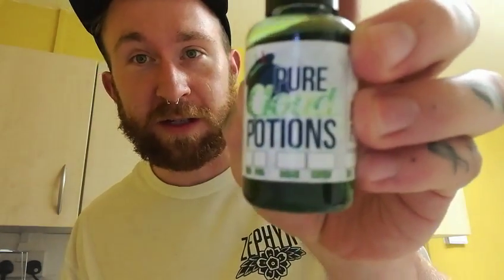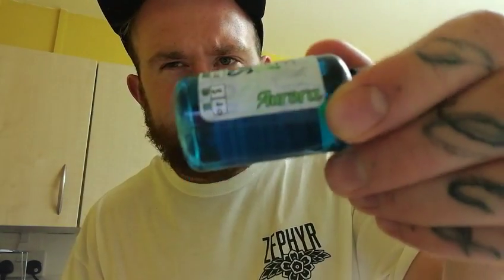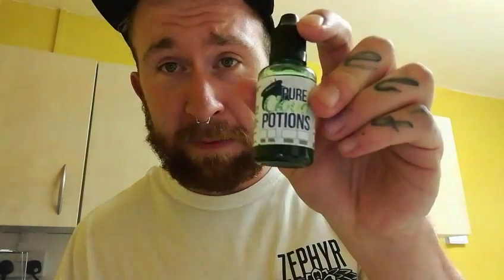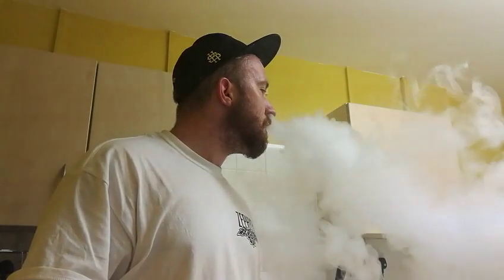Pure Cloud Potions **3 LIQUID REVIEW**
Here we have my opinion on 3 of the MASSIVE range of liquids of which these guys have to offer. I initially found these guys on social media and they were very helpful in sending me their liquids for the purpose of this review. This video is focused on the Key Lime Pie, Aurora and Blue Ice liquids on their range.

**Apologies for the video cutting short and not having the rambling at the end. it cut off randomly and I could not save it**